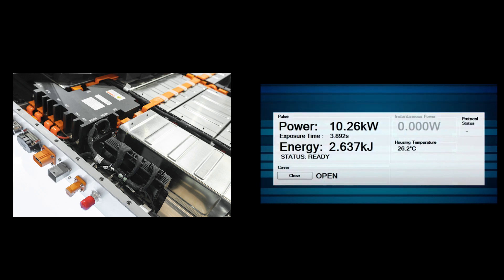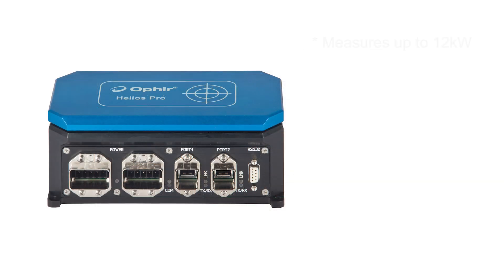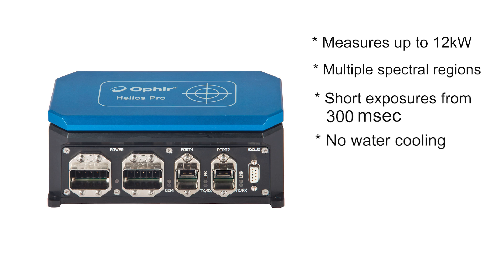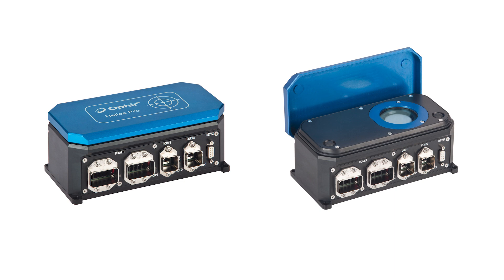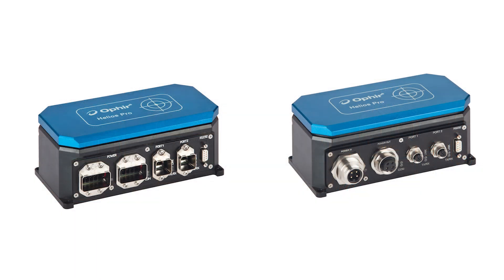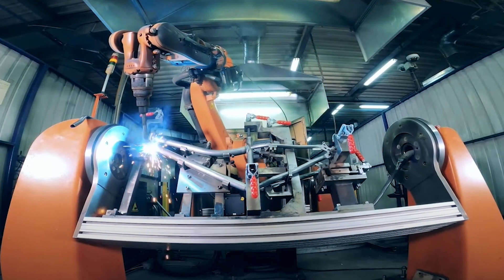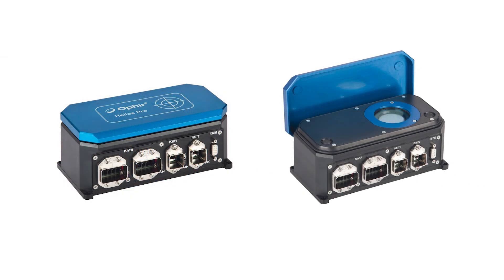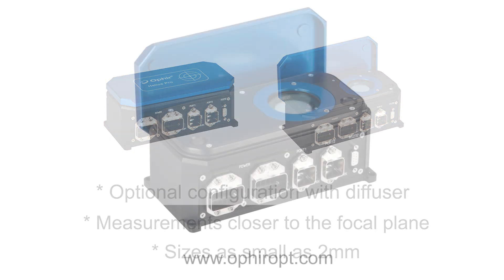Introducing: "Helios Pro" Industrial Laser Power Meter Family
For measuring high power lasers in industrial settings, meet Ophir’s Helios Pro family.
Designed with factory automation in mind, they have a robust, industrial design for harsh environments, and the range of communication interfaces make them easy to integrate into factory networks. Also Optimizing Li-Ion Battery Welding and Other High Power Laser Production Applications

For more information about Ophir’s Helios Pro Industrial Laser Power Sensors, please go

For more information about Ophir's Industrial Manufacturing solutions, please go